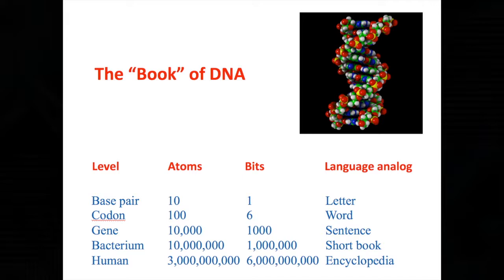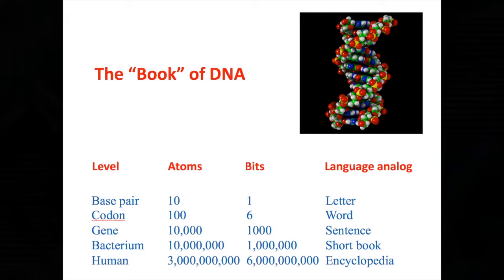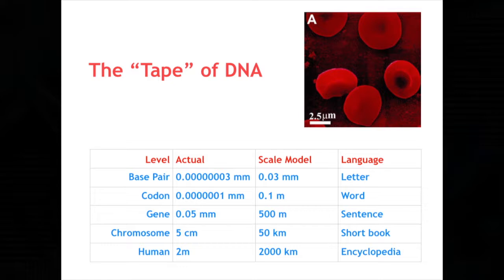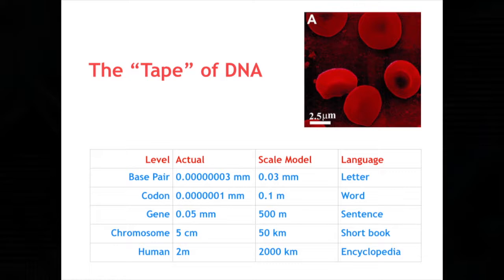11.02: The Unity of Life